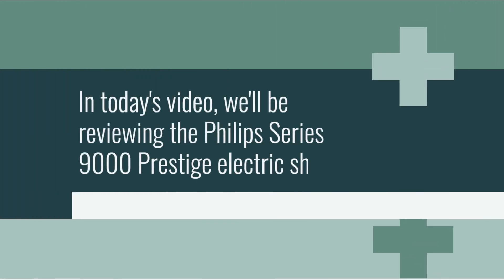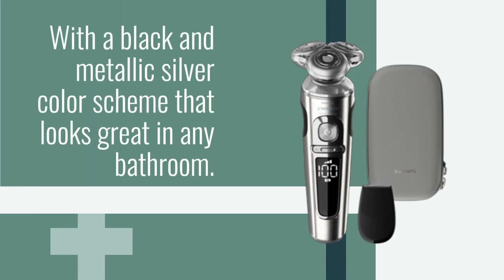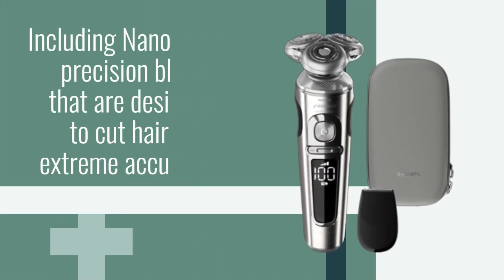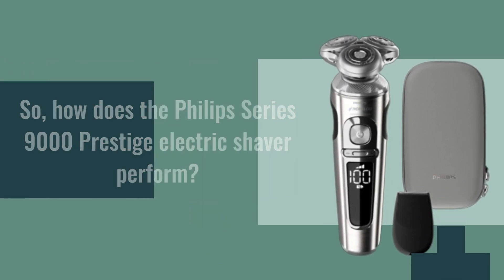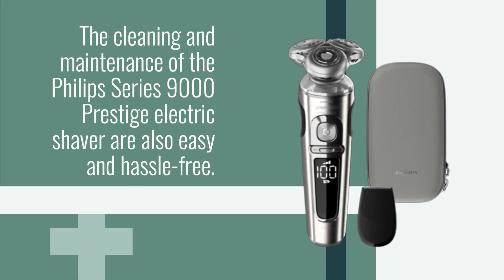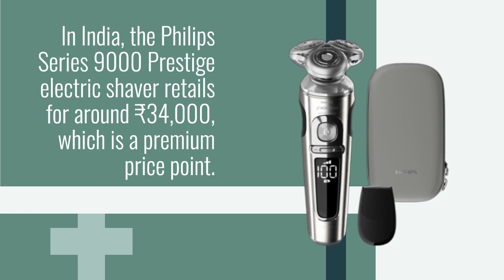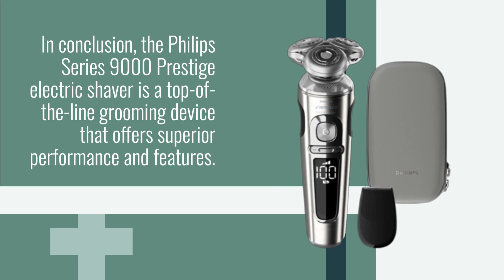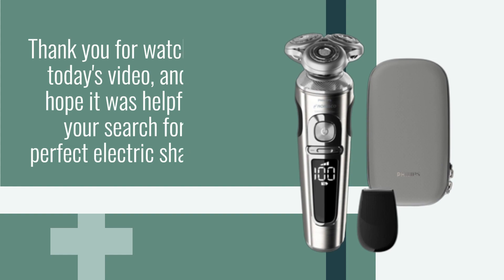Experience Luxury Shaving with Philips Series 9000 Prestige | Review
Amazon Product Name : Philips Series 9000 Prestige

Experience the ultimate in shaving technology with the Philips Series 9000 Prestige electric shaver. This cutting-edge shaver features a high-precision NanoTech blade system for a smooth and comfortable shave. It also includes personalization modes, such as sensitive and turbo, to cater to your specific needs. The Philips Series 9000 Prestige electric shaver is designed for ultimate comfort and convenience, with a wireless Qi charging pad and long-lasting battery life. Discover the difference with this top-of-the-line shaver.